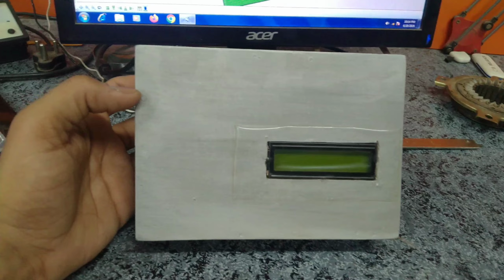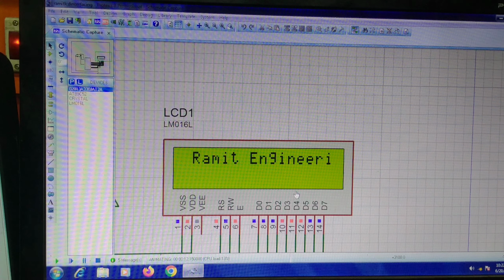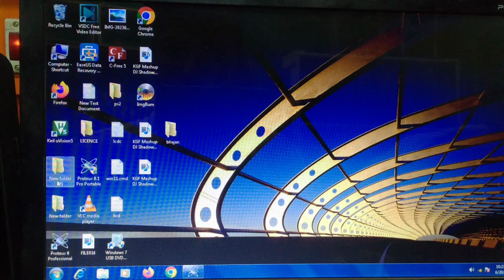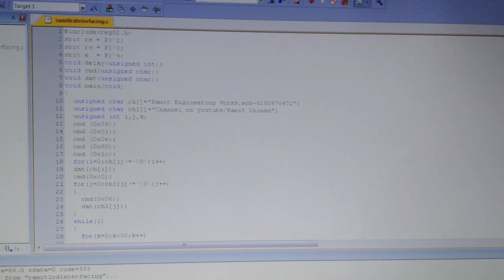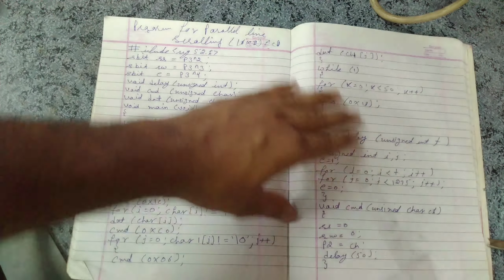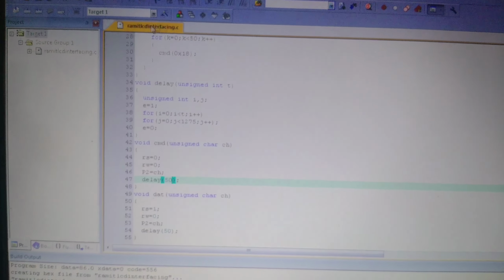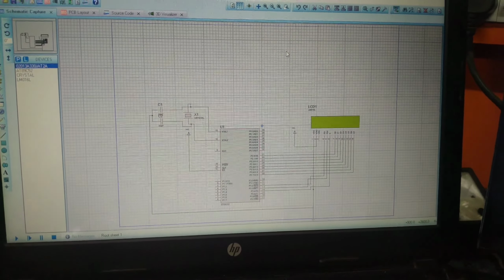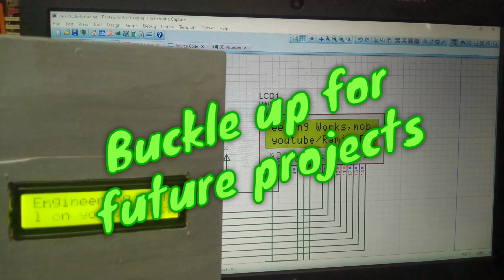Nangal dam embedded system programming#8051microcontroller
programming  16*2 lcd with 8051